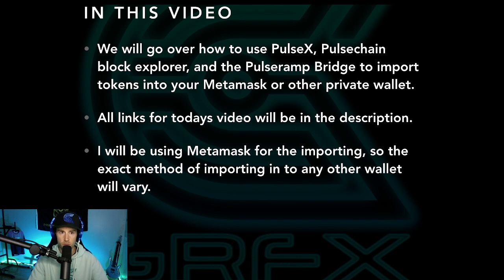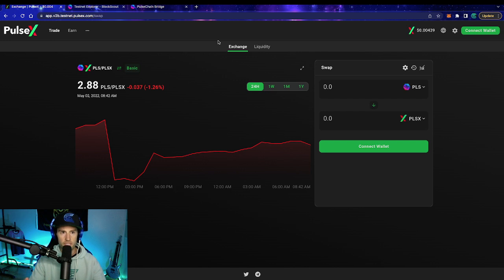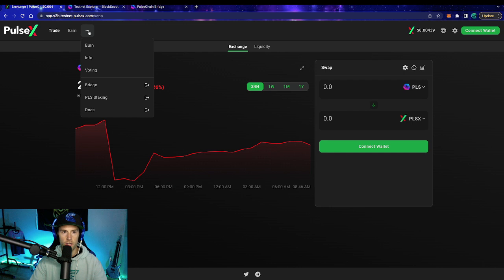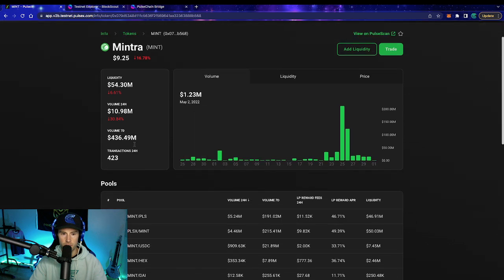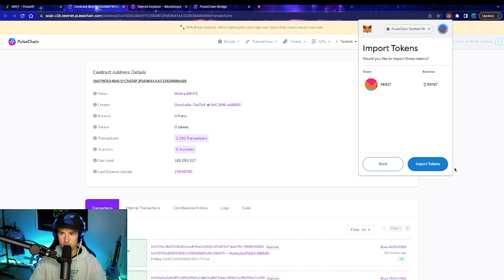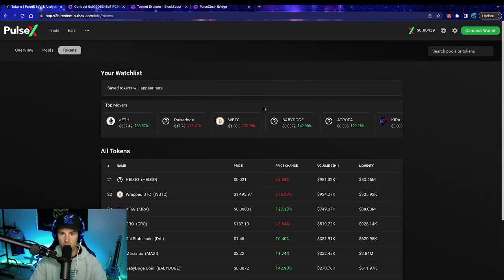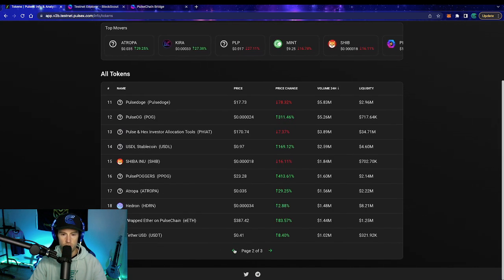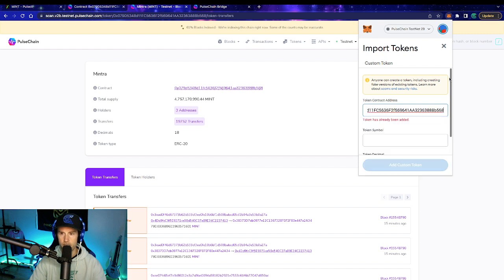How to Import Tokens on PULSECHAIN into your wallet.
Click Join to become a member on Youtube!!

0x78670d89a36283b6be17ebAaF3b24dfF9bCFFa63

0x78670d89a36283b6be17ebAaF3b24dfF9bCFFa63